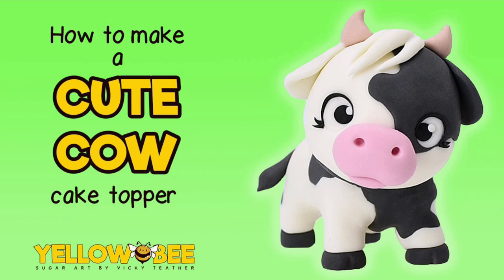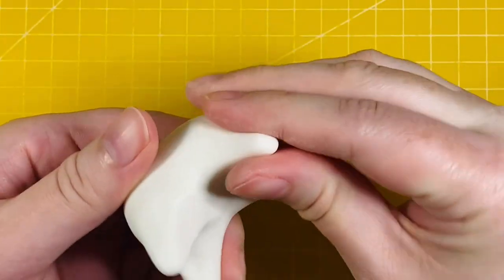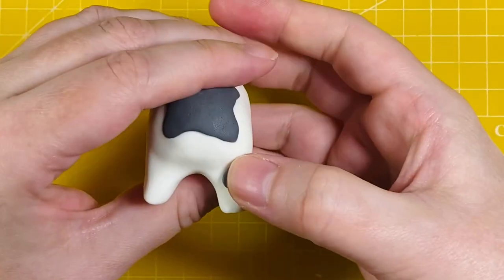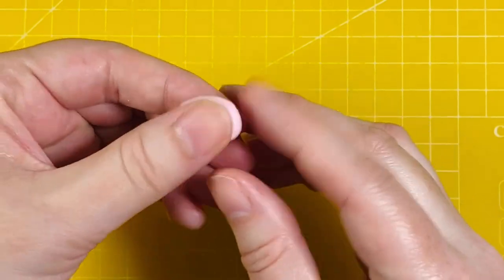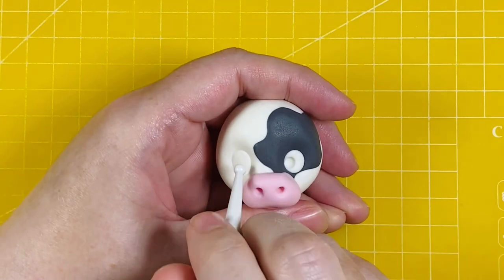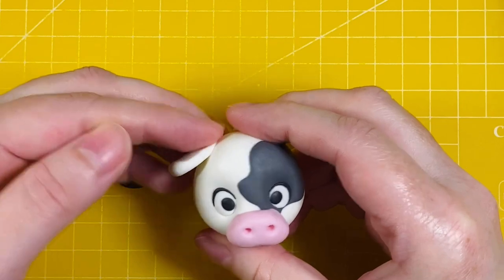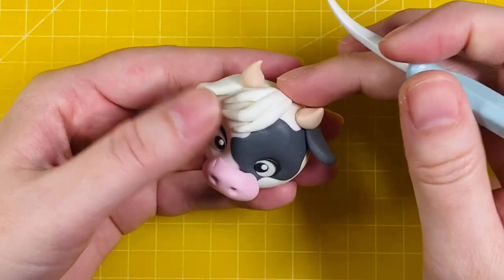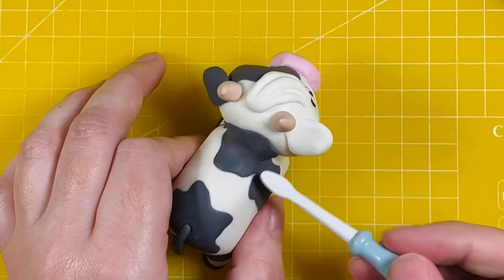How To Model A Cow Cake Topper | Sugarcraft | Tutorial | Fondant Modelling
Learn how to create a Cow cake topper.

You'll need
White modelling paste
Black modelling paste
Magic Colours gel colour: Bazooka Pink
Sugar flair paste colour: Chestnut
Edible glue
Cornflour
Squires Kitchen modelling tools - Dresden, small/medium ball tool
Mini ball tool
Craft knife

Model weights -
Body 35g White
hooves: 3g/4 Dark Grey (combine black and white)
Head 23g White
Muzzle 1.4g Bazooka Pink
Ears 0.7g x2 Dark Grey and White
Horns 0.5g/2 Chestnut

Mini scales
Craft knife

Like my work?
I've just released my first sugarcraft book, Making Sugar Models. You can pick it up here